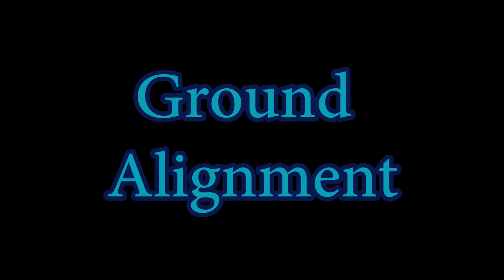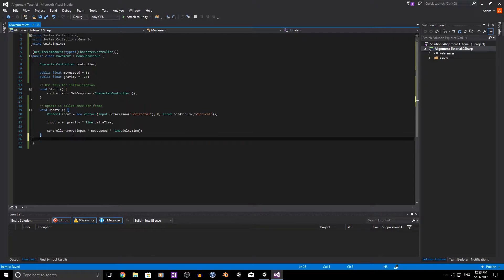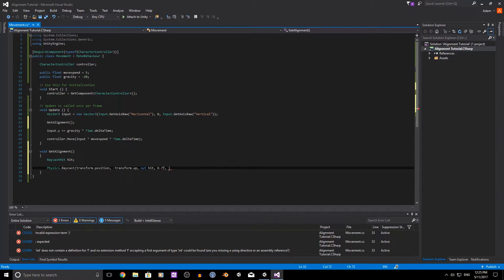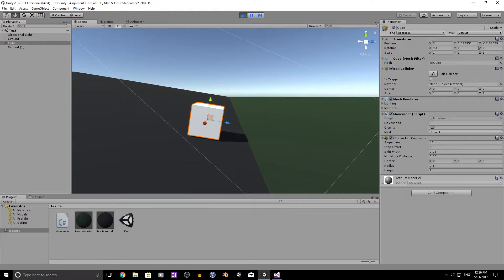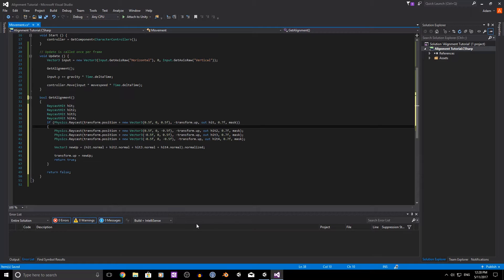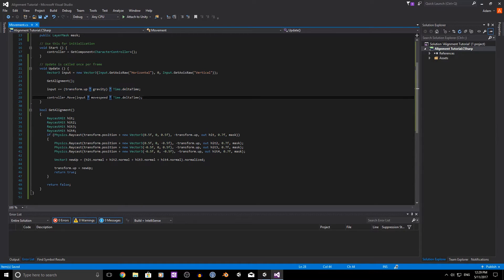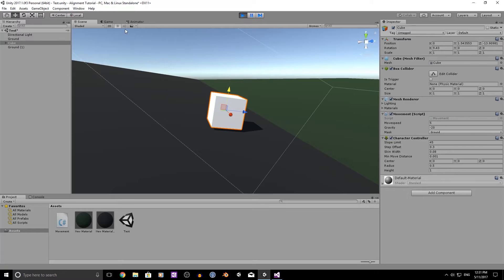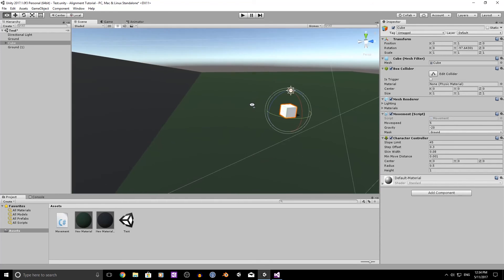Unity Tutorial: Ground Alignment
In this tutorial, I will show you a really simple way to have your character aligned to the ground they stand on.